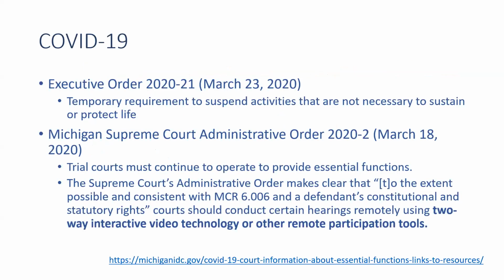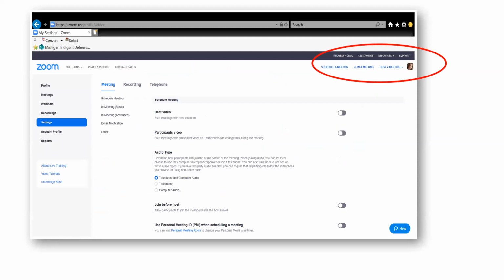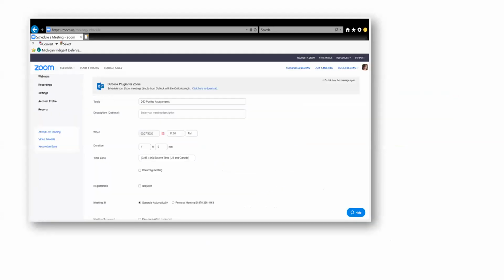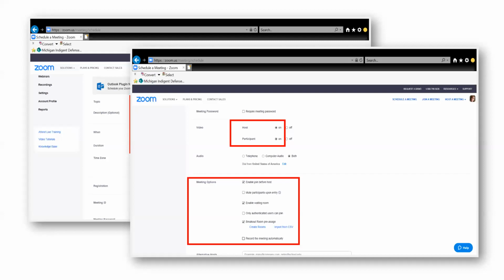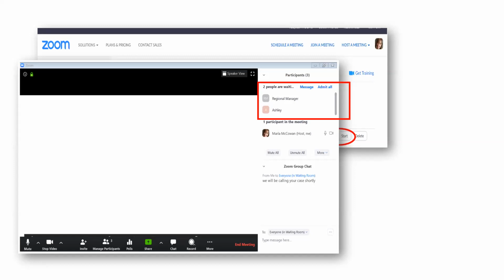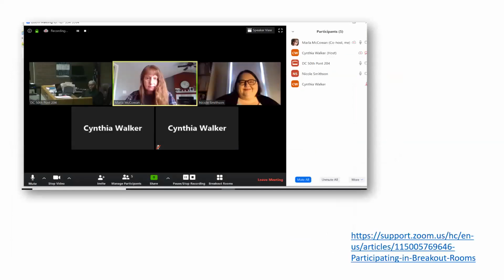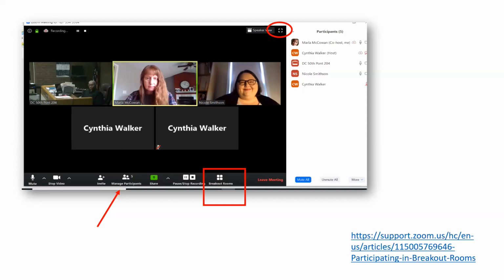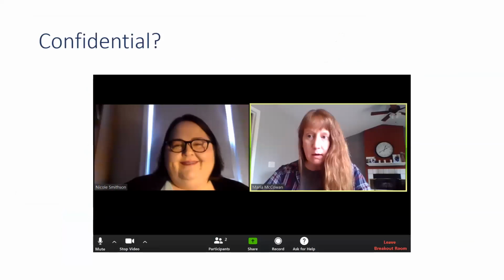Compliance with MIDC Standard 4 during the COVID 19 pandemic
The MIDC staff demonstrates how to use Zoom to facilitate counsel at first appearance and all critical stages while staying home and staying safe (March 30, 2020)